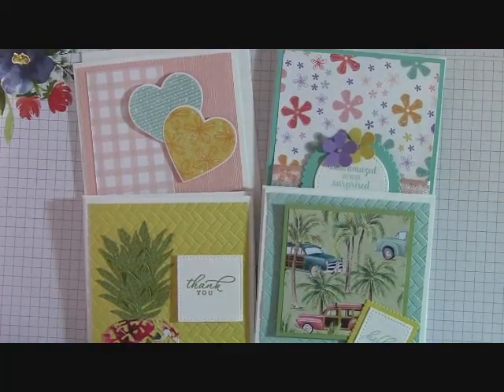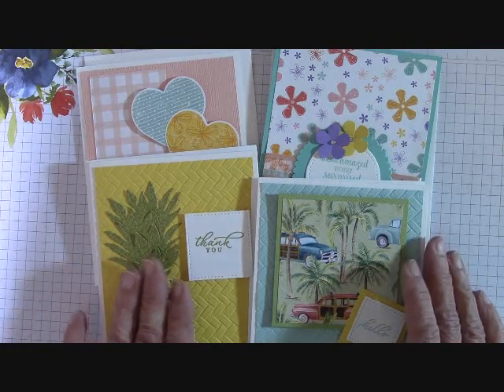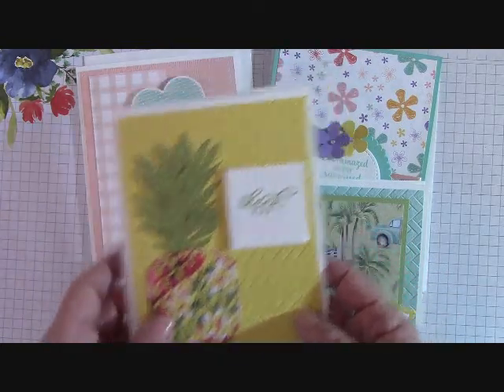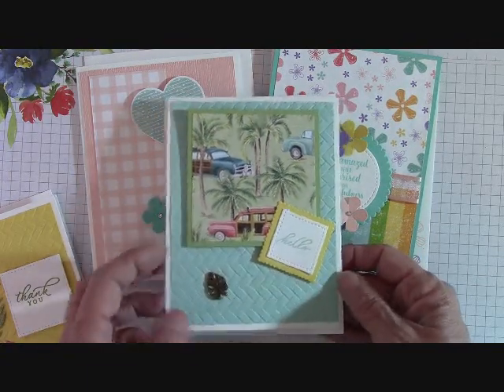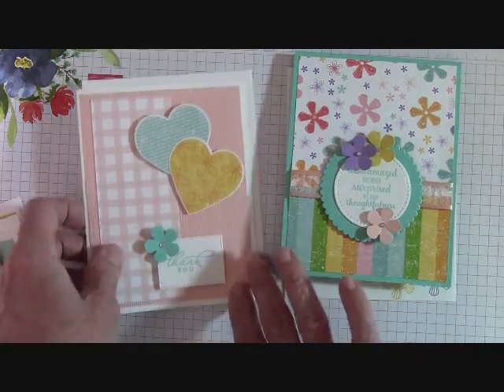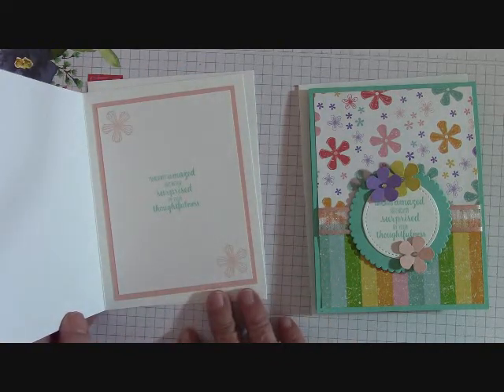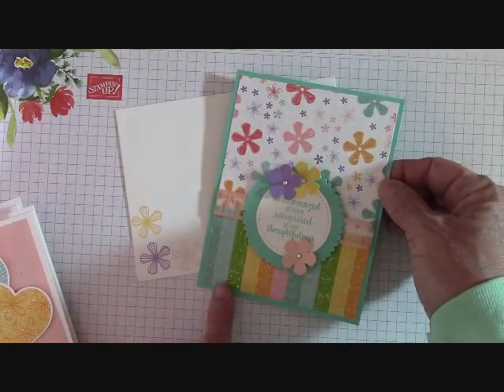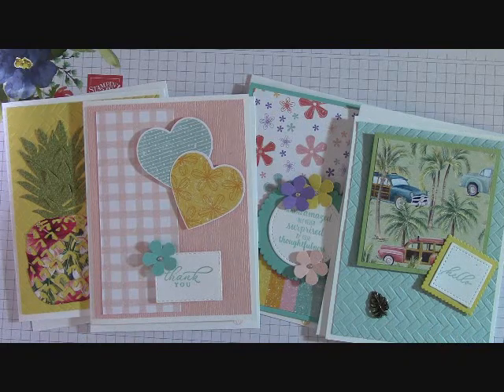My Happy Crafting Card Kit Class for February 2020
FREE CARD CLASS with exclusive video when you order “Forever Blossoms Bundle” or “Parisian Beauty Bundle” here is the link:

PLEASE use the HOST CODE: TT4VSGVJ for FEBRUARY 2020

Happy Crafting!